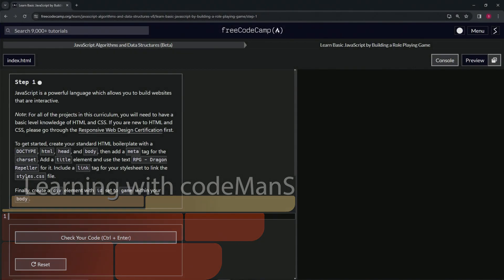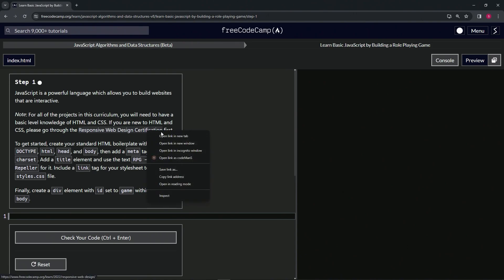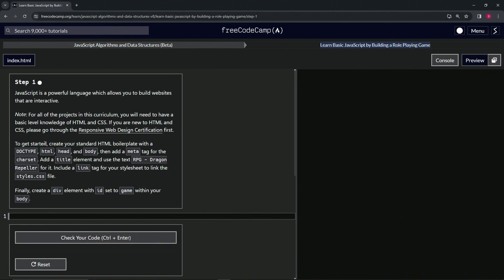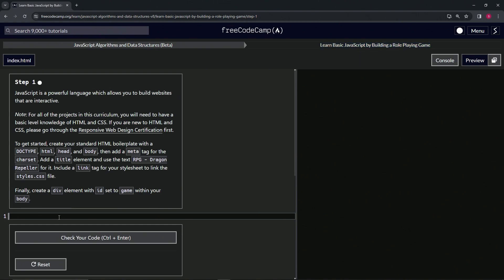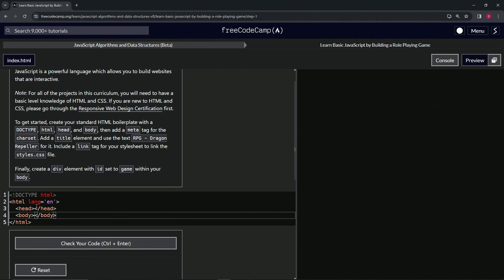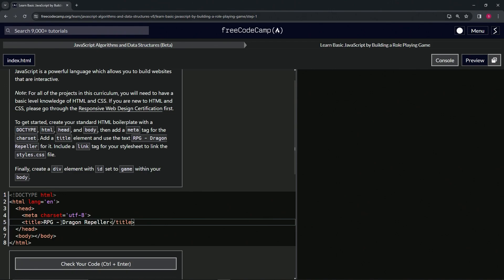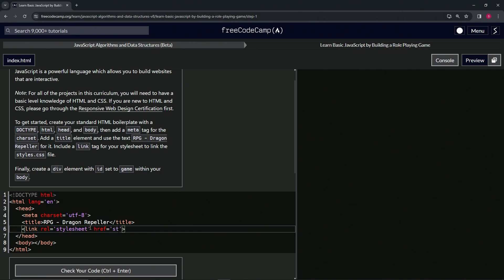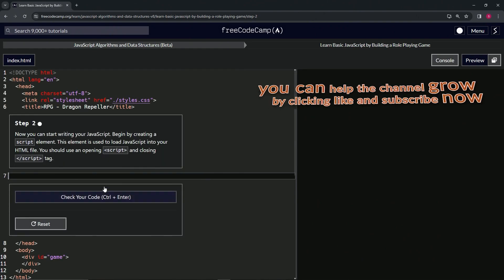(ARCHIVED) Learn JavaScript by Building a Role Playing Game - Step 1 | freeCodeCamp | (Beta)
🌟 **"Embarking on Interactive Web Development: Step 1 of the RPG - Dragon Repeller Project"** 🌟

🔍 Step 1 of the RPG - Dragon Repeller Project marks the beginning of an exciting journey into interactive web development using JavaScript. This tutorial is perfect for developers who are ready to blend their knowledge of HTML and CSS with JavaScript to create engaging web experiences.

📌 **Setting Up the HTML Boilerplate**:

Learn the foundational step of creating a standard HTML boilerplate. We guide you through setting up the DOCTYPE, html, head, and body tags, along with a meta tag for the charset – essential components for any web page.

📊 **Basic Knowledge of HTML and CSS Required**:

This project requires a basic understanding of HTML and CSS. If you're new to these technologies, consider completing the Responsive Web Design Certification first to build a strong foundation.

✏️ **Preparing for a JavaScript-Driven Web Experience**:

Discover the significance of integrating JavaScript into web development. We emphasize creating an interactive user experience, starting with a simple yet structured HTML setup.

📘 **Adding Title and Linking Stylesheet**:

Our tutorial will show you how to add a descriptive title to your web page using the 'RPG - Dragon Repeller' text. You'll also learn how to link a CSS stylesheet, 'styles.css', to your HTML document, ensuring that your project is not only functional but also visually appealing.

🌍 **Creating the Main Game Div Element**:

Finally, we instruct you on creating a central 'div' element with an ID of 'game', which will serve as the main container for your RPG project, setting the stage for further development and interactivity.

📈 **Share Your Project Beginnings and Insights**:

As you embark on Step 1, share your experience in setting up the initial structure of your RPG project. Your journey, starting from the HTML boilerplate to incorporating JavaScript, is an inspiring start for our community and fellow developers.